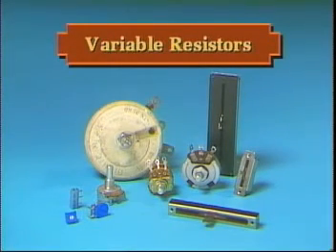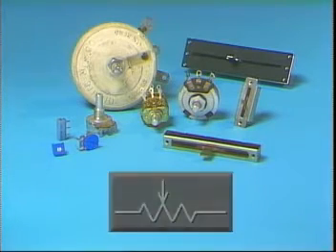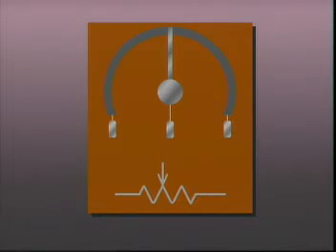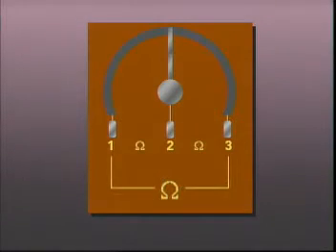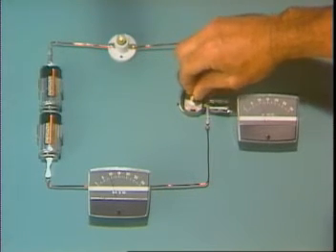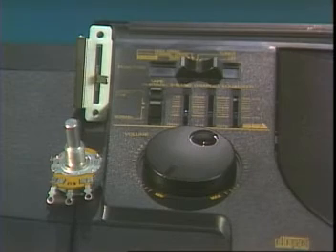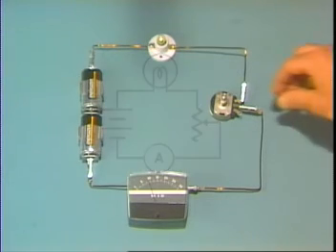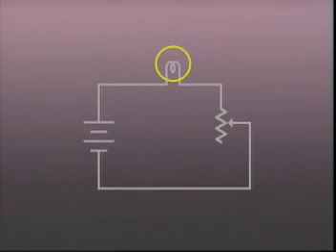DC Electronics Theory Lesson 5 Segment 3 - Variable Resistors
DC Electronics Module 5 Theory Lesson 5 Segment 3
Describes variable resistors and how they function.

3DCT5V3.MPG